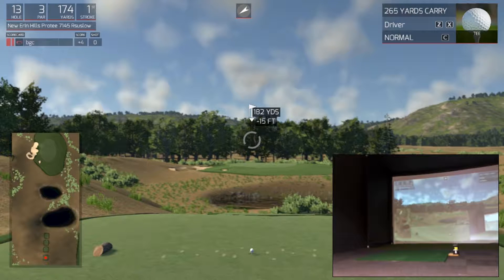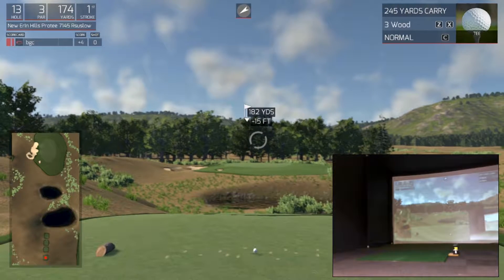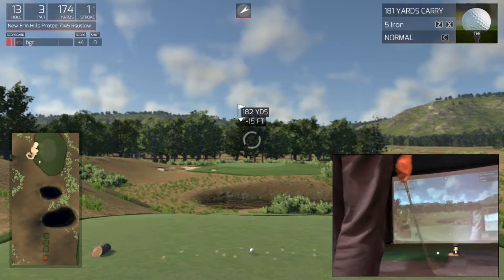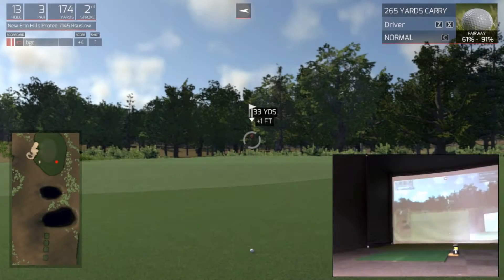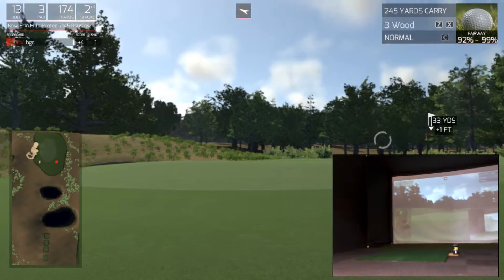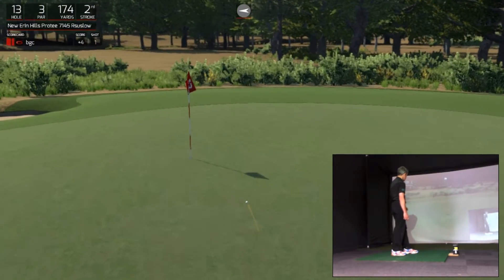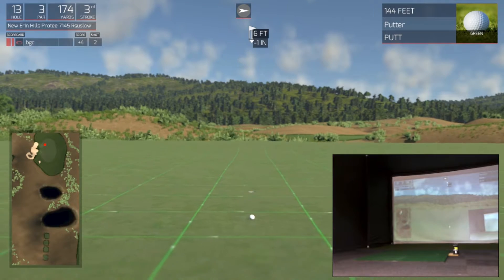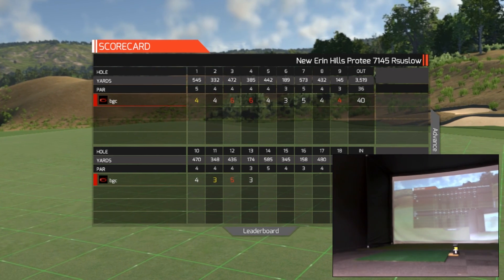Playing golf Erin Hills Golf Course hole #13 hosting US Open 2017 on TGC & SkyTrak Golf Simulator